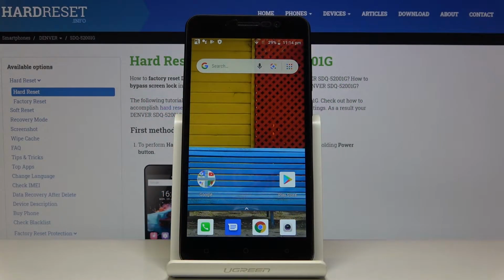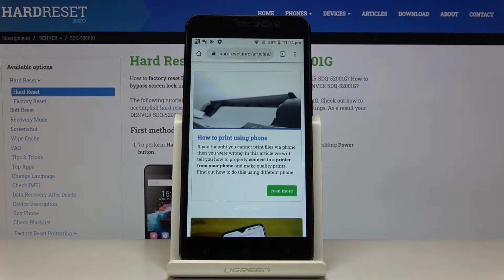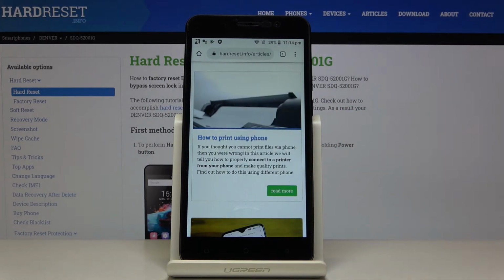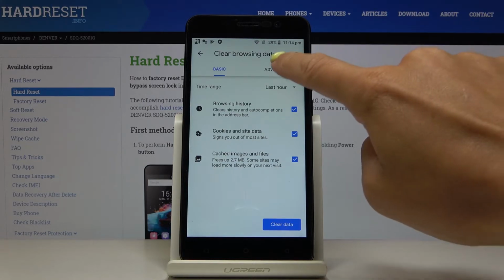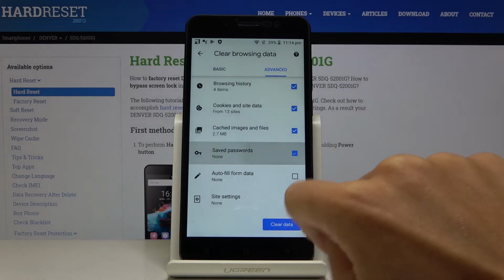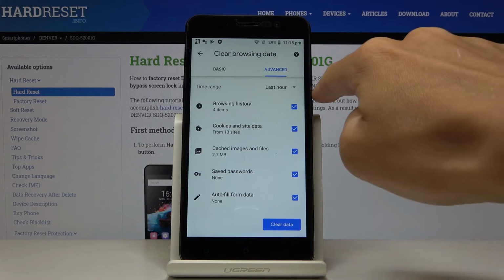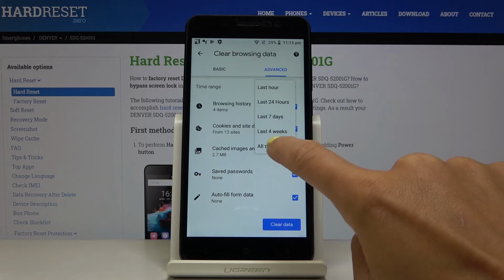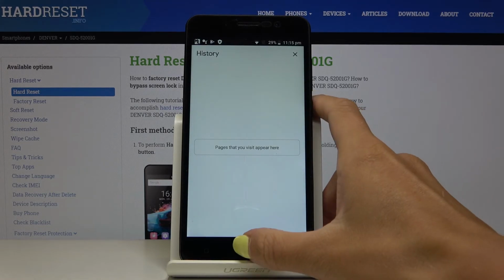How to Clear Browsing Data in DENVER SDQ-52001G – Clear Internet History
Learn more info about DENVER SDQ-52001G:
If you want to delete the entire browsing history at once, including all cookies, passwords and logins online, then watch carefully the tutorial prepared by us. Find out how to manage your browsing history on the DENVER SDQ-52001G.

How to Clear Browsing History in DENVER SDQ-52001G? How to Delete Browsing History in DENVER SDQ-52001G? How to Delete Online Passwords in DENVER SDQ-52001G? How to Erase Browser Data in DENVER SDQ-52001G? How to Clear Cache in DENVER SDQ-52001G? How to Delete Visited Web Pages History in DENVER SDQ-52001G? How to Smoothly Clear Browser Data in DENVER SDQ-52001G? How to Delete All Cookies in Browser in DENVER SDQ-52001G? How to Delete Chrome History in DENVER SDQ-52001G? How to Delete Cookies and History in DENVER SDQ-52001G? How to Delete traces of internet activity in DENVER SDQ-52001G? How to Reset Browser History in DENVER SDQ-52001G?